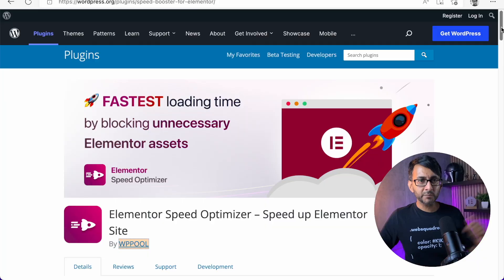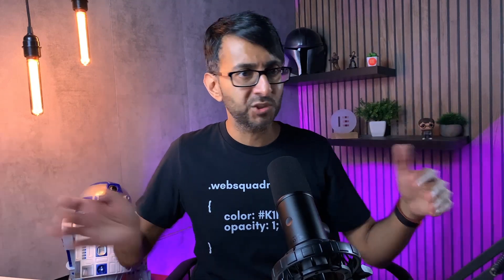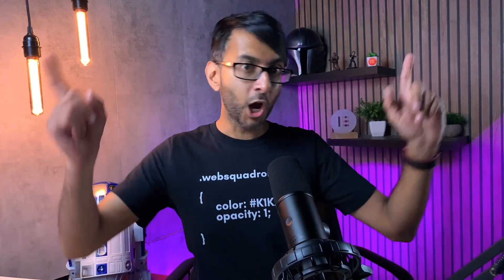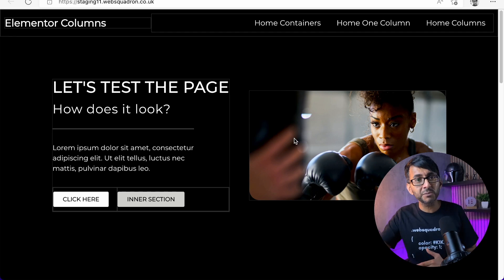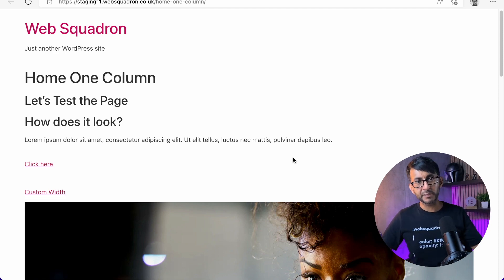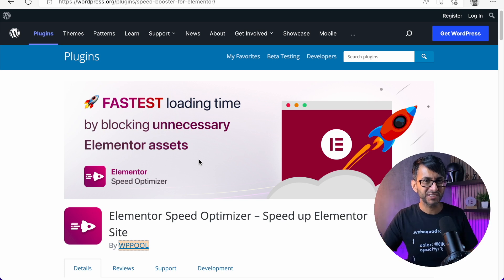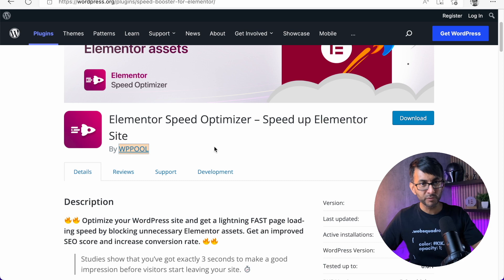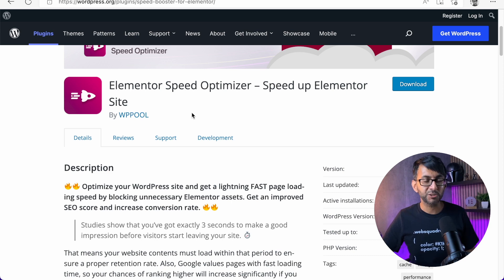Elementor Speed Optimizer Plugin Review - Elementor Wordpress Tutorial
This is my unbiased and completely honest review of the New Plugin by WPPOOL - Elementor Speed Optimizer.

I have not been paid to produce this.

It's an honest review of how you could use this Plugin, and some things that you need to consider when balancing speed v effort.

3m Ethernet Cat 7 Cable (to maximise the Internet Connection as the room is upstairs)